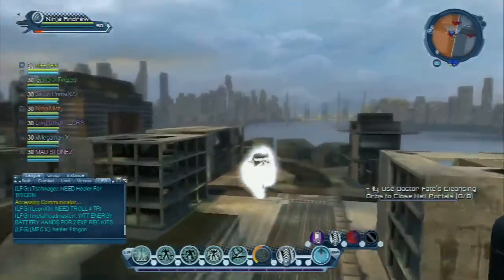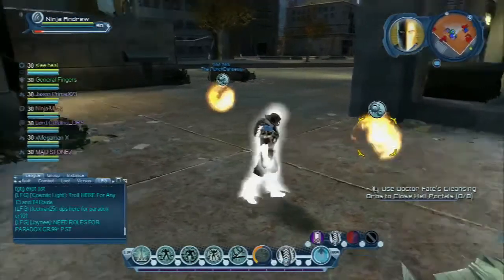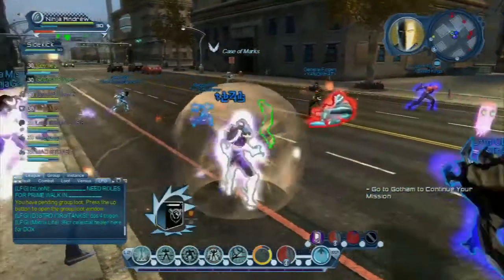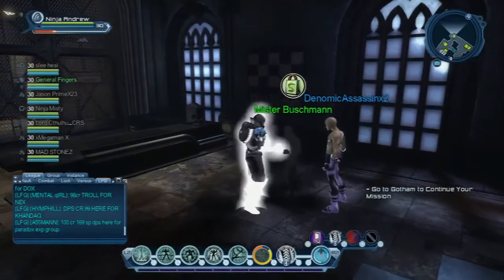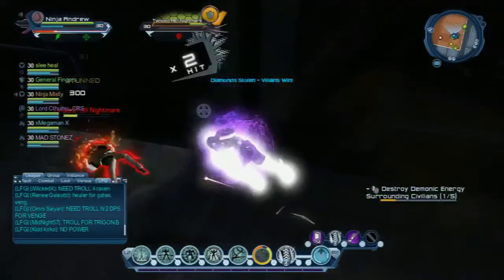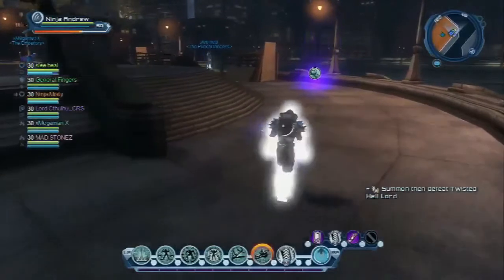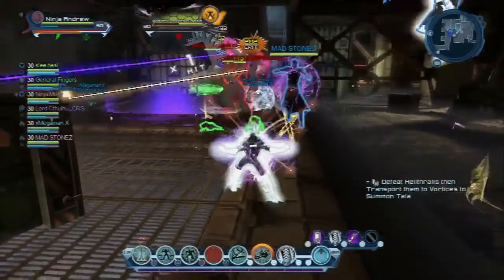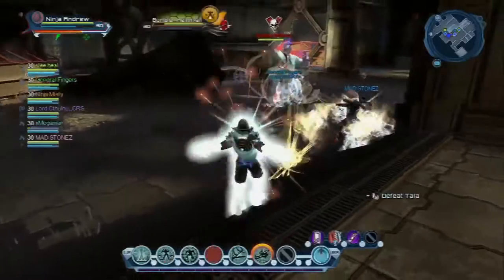DCUO Let's Play: A Black Dawn (Ninja Andrew)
A Black Dawn Rises!